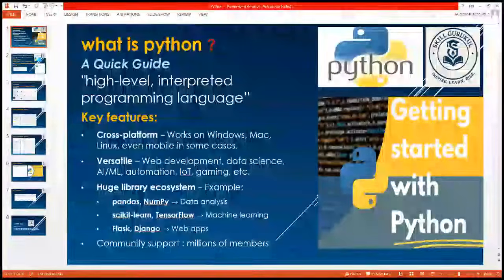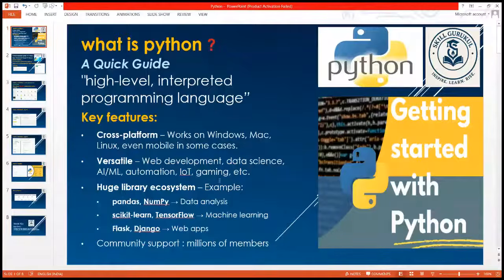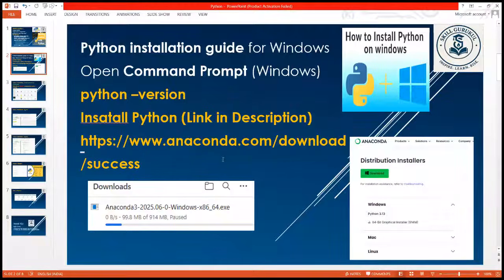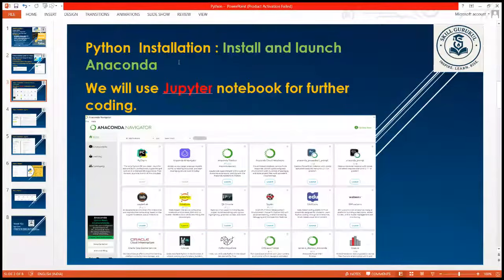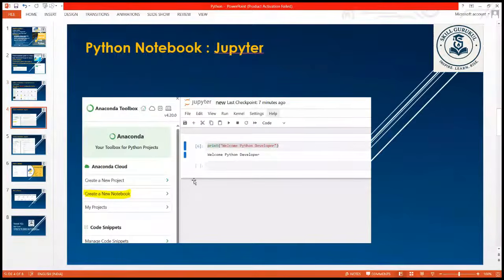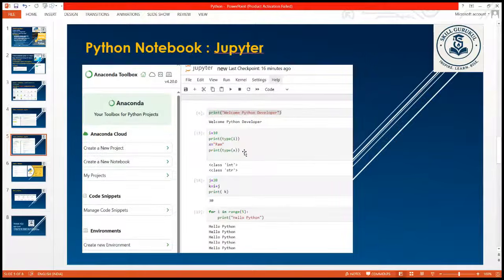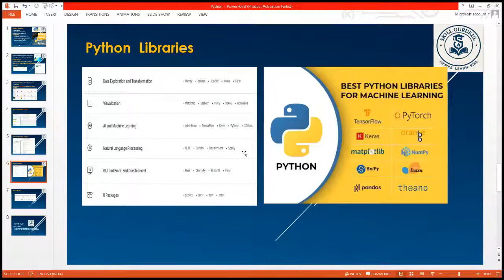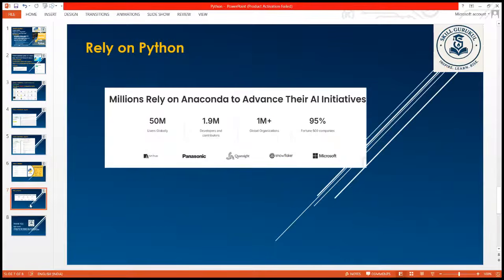First step with Python to AI.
Python introduction ,Installation and Jupyter Notebook coding
Start and Installation of Python. learnpython learnprogramming jupyternotebook machine learning # ⁨@LearnWithSkillGurukul⁩